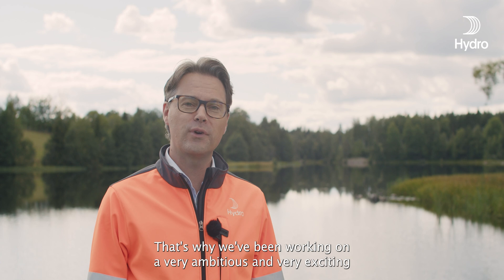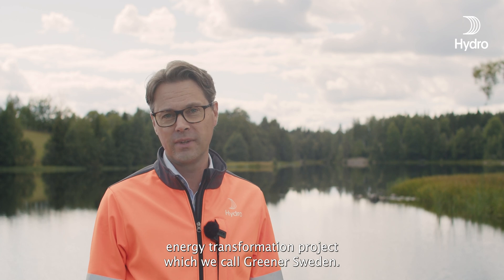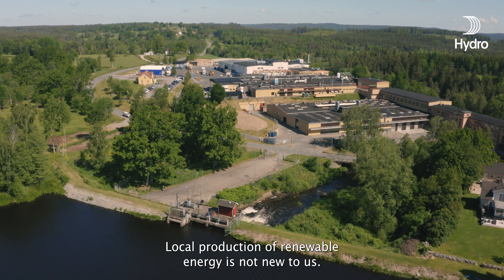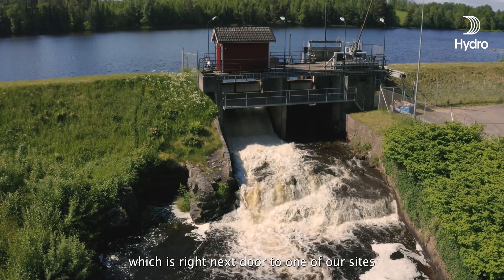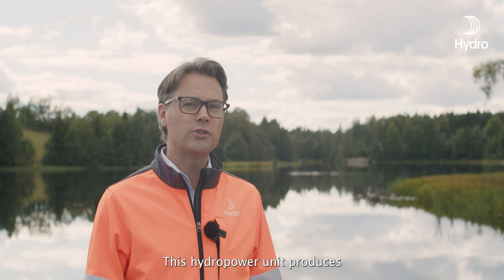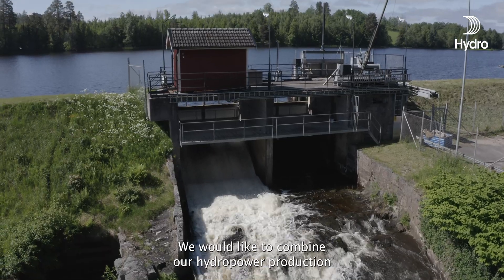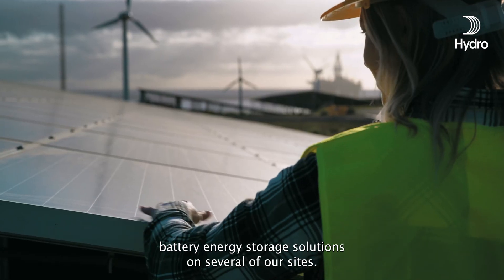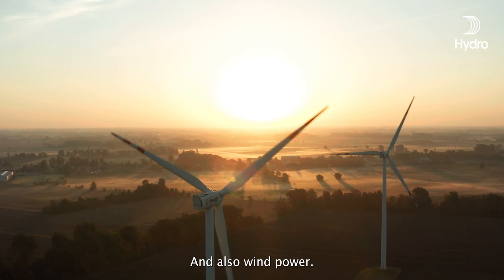This is how Hydro Extrusion Sweden is bringing their CO2 emissions to zero | Greener Sweden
Sustainability is high on Hydro’s agenda.

Greener Sweden is an energy transformation project initiated by Hydro Extrusions Sweden. Our goal is a full energy transformation towards 100% locally produced renewable energy. At Hydro’s extrusion plant in Sjunnen, Sweden they use their own hydropower production unit to power most of their recycling and extrusion operations.

The Greener Sweden project aims to take things further by combining hydropower production with large scale solar installations, battery and energy storage solutions, hydrogen production and consumption, and wind power. By doing this, Hydro Extrusion Sweden will be able to take their operations and CO2 emissions to zero.

This is not only industry unique, but will also set a new standard for sustainable production of aluminium extrusions.

Hydro – aluminium and energy company